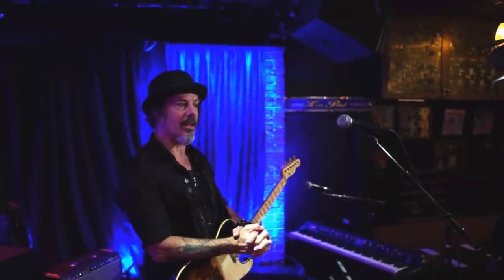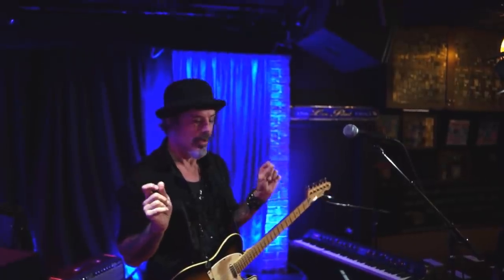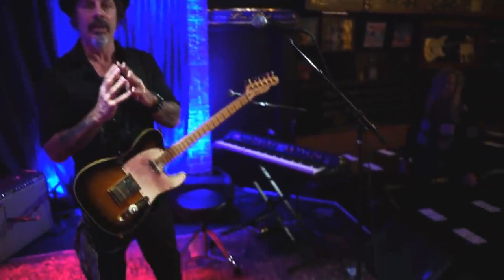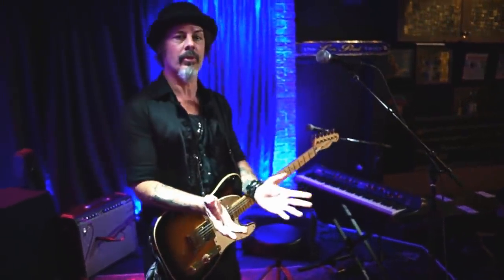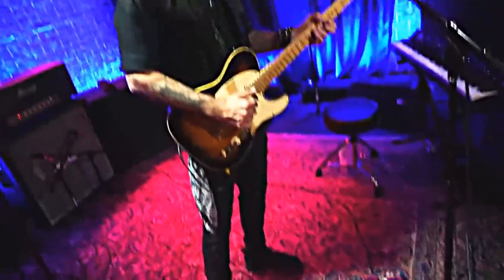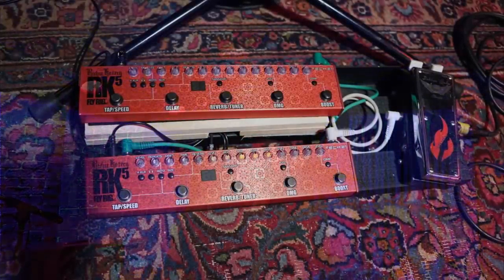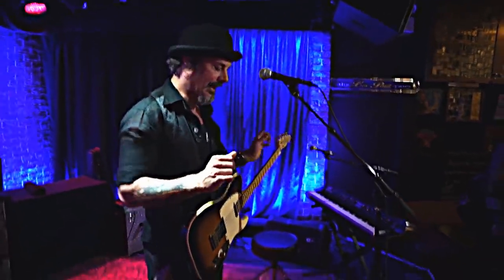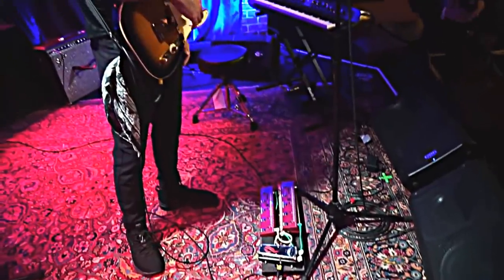Tech 21 Richie Kotzen RK5 Signature Fly Rig® v2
We met up with Richie on his recent tour in New York City at The Iridium. Luckily, there was time for us to have the man himself talk about the new version of his RK5 Signature Fly Rig.

Since the debut of the original RK5 in 2014, Richie’s needs have changed, both on and off the road. Therefore, we jointly developed a version 2, to incorporate some new features and follow the same form factor as later Fly Rigs, such as the Bass, Acoustic and Paul Landers PL1.